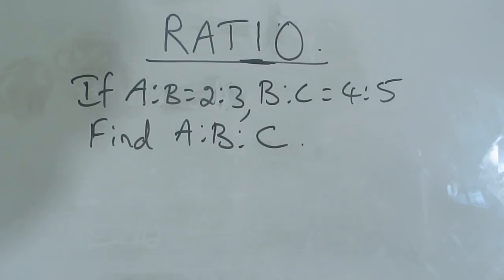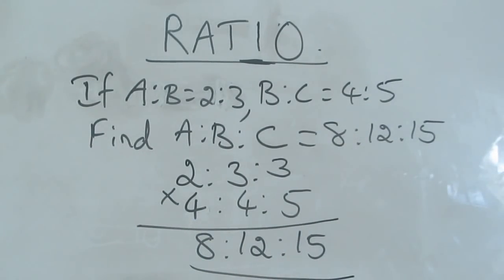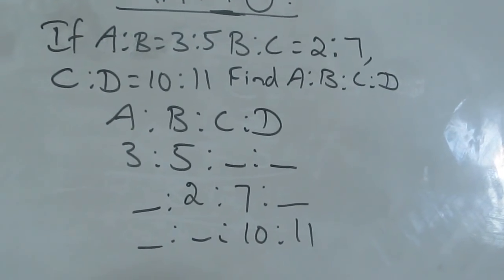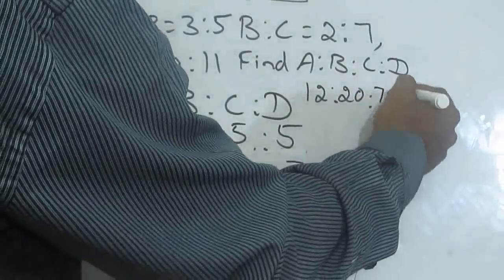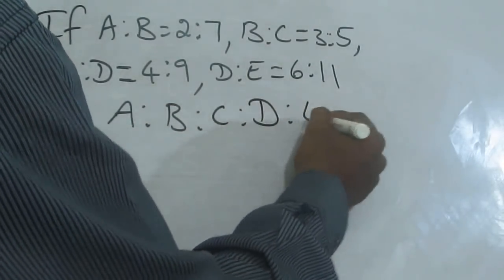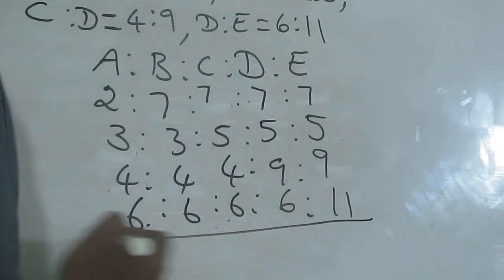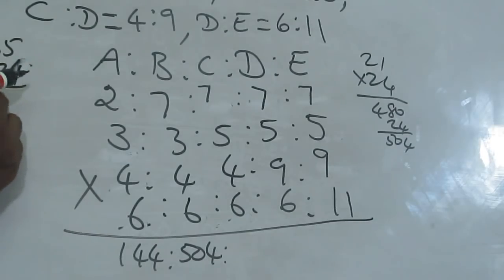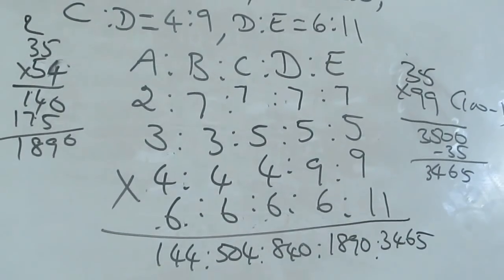SHORTCUTS IN RATIO A : B : C : D : E